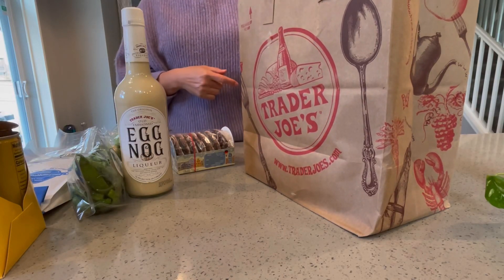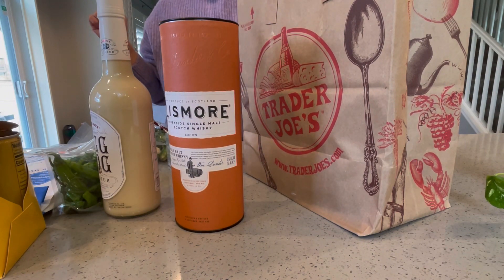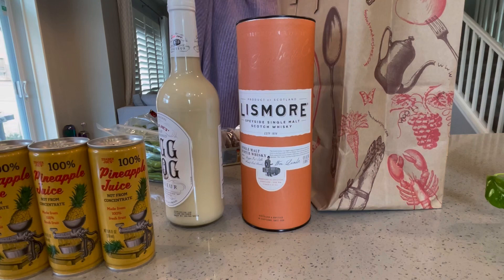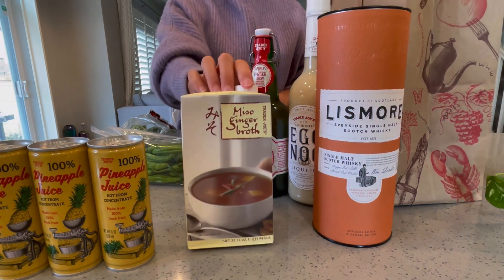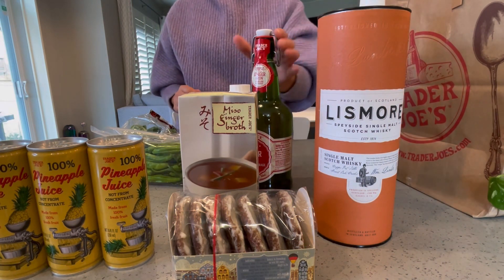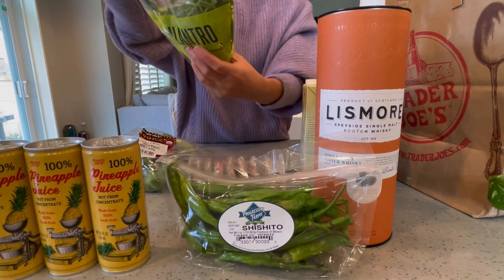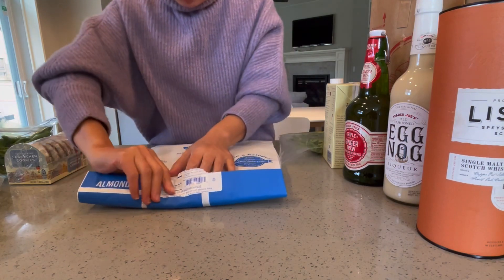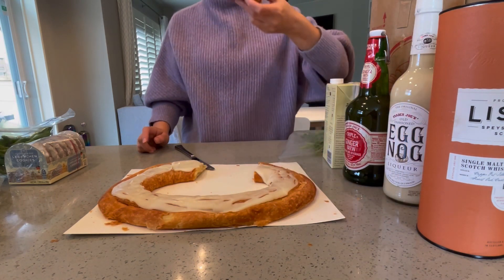Amazing New Finds at Trader Joe’s - falling in love with TJ again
The item that got us most excited is Danish Kringle from Wisconsin!